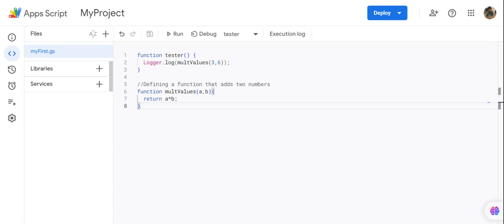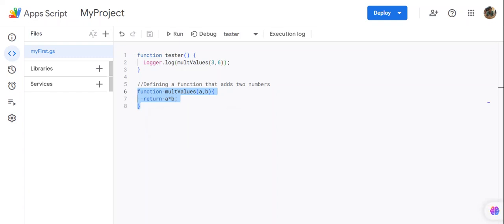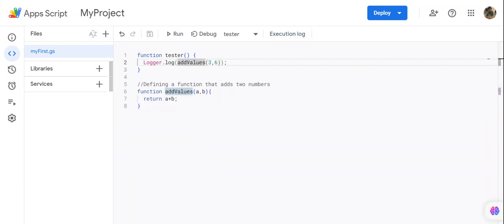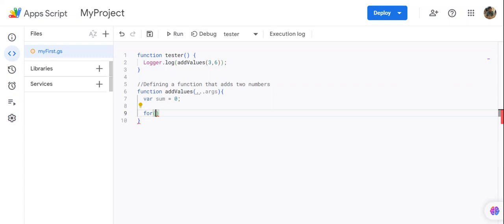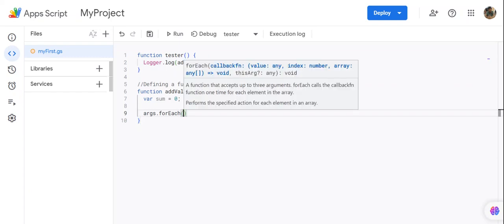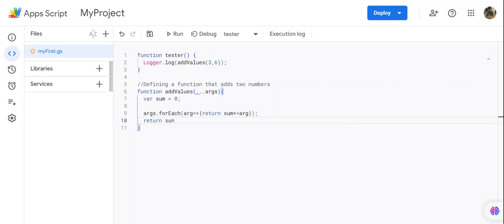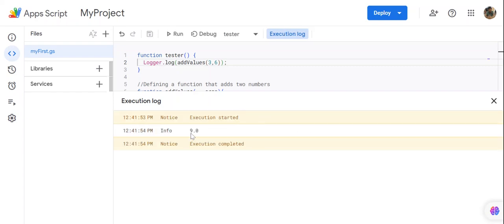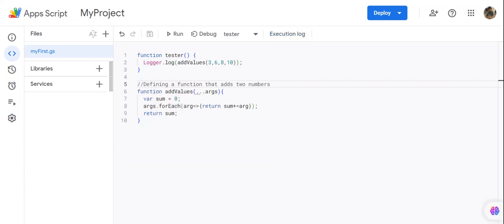Args in Apps Script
The rest parameter (...) allows a function to treat an indefinite number of arguments as an array:
Example:
function sum(...args) {
  let sum = 0;
  for (let arg of args) sum += arg;
  return sum;

let x = sum(4, 9, 16, 25, 29, 100, 66, 77);